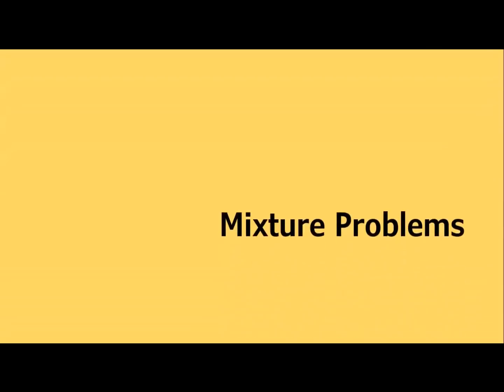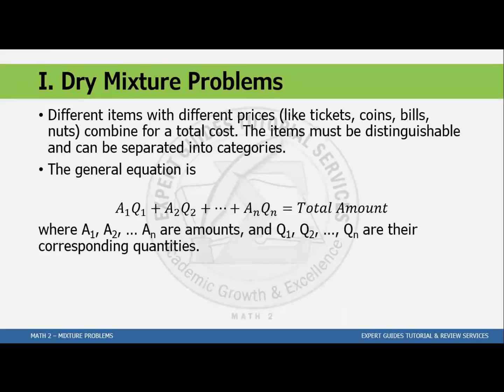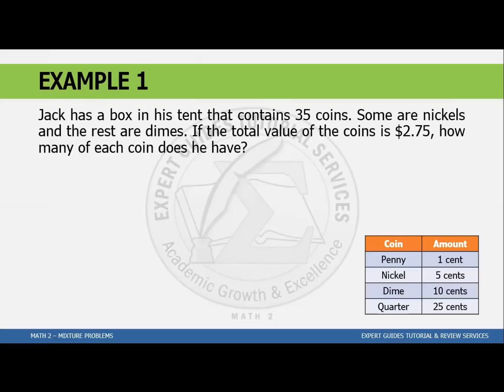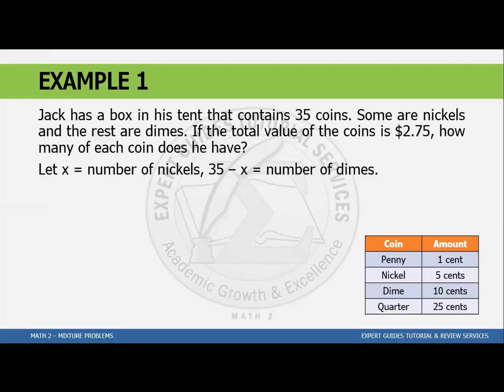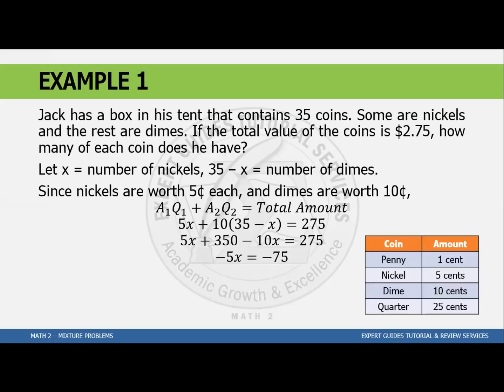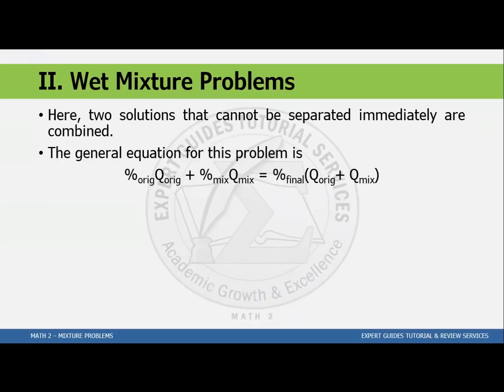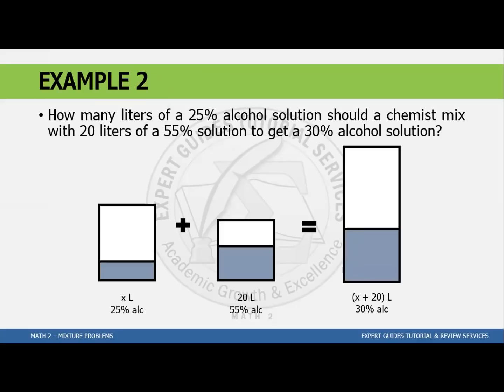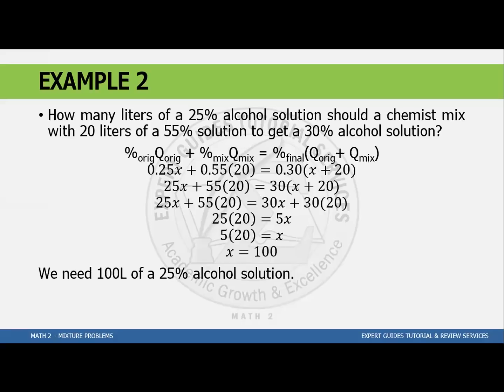HOW TO SOLVE MIXTURE PROBLEMS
MIXTURE PROBLEM-SOLVING
In this lesson from Expert Guides Tutorial Services, we tackle how to answer word problems involving mixture. Mixture problems are word problems that involve the combination of two or more objects. We had our first encounters with this topic in science class, with homogeneous and heterogeneous mixtures. These are also the variations of mixture word problems, as you will see in the video below. Watch the video to know how to efficiently answer these types of problems.
Like our Facebook page for announcements of promos and schedules of Erichment and Review Programs.